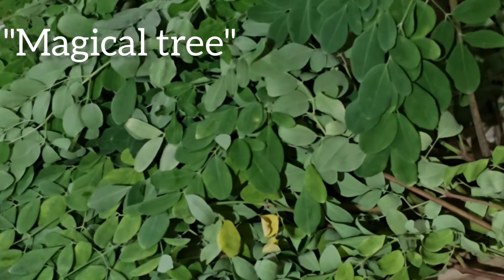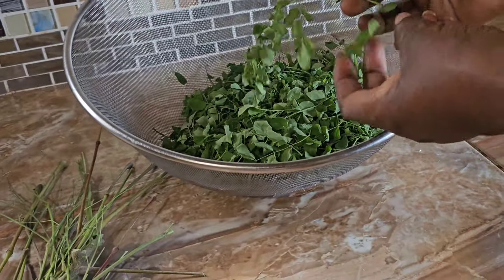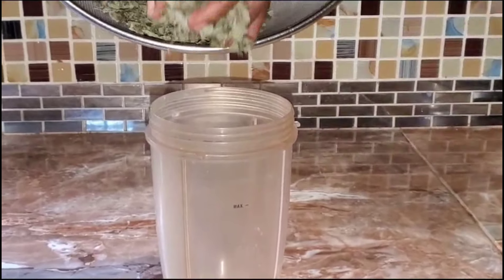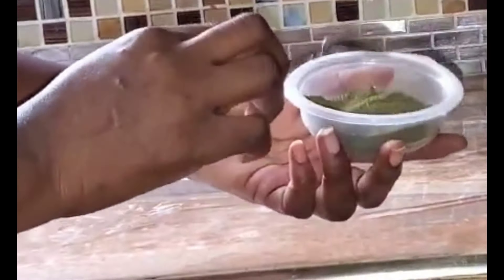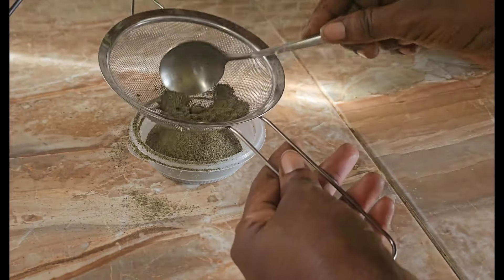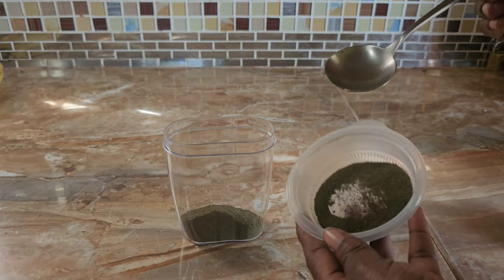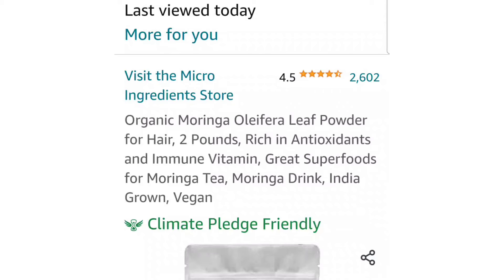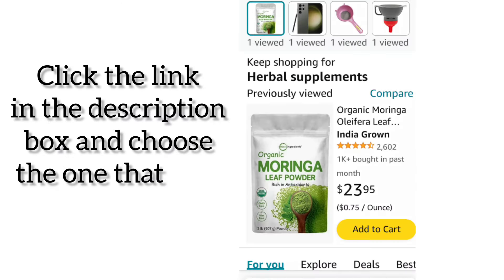The EASIEST way to make MORINGA POWDER benefits hair/health/DIY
Hey Beautiful People,  welcome to the channel. In today's video I will be sharing with you how to make your own Moringa POWDER, but if you can't bother to make it you can get it on Amazon.
The price on Amazon is subjected to change as the company sees fit. You clicking the link will benefit the channel.

The Moringa Tree, is known as a magical tree because of its many health benefits. Moringa is good for skin and Hair. They have about 30 antioxidants present. Not just this, a paste of moringa leaves for hair. when applied to the scalp reduces dandruff and adds life and bounce to dull, lifeless hair. The leaves also strengthen the hair follicles.